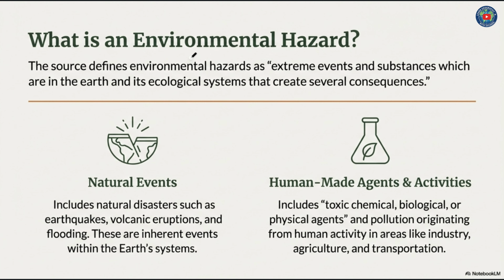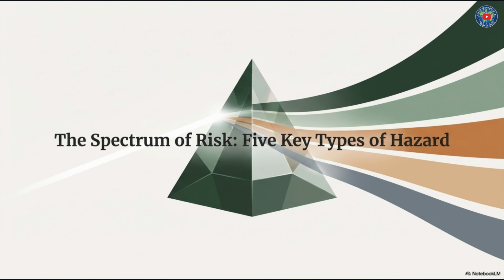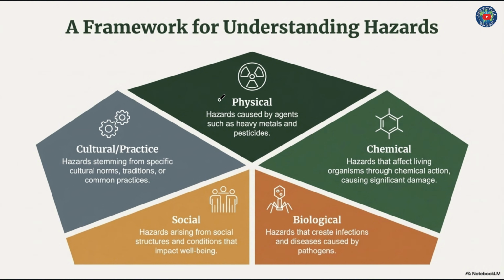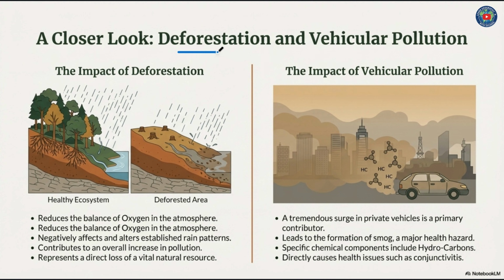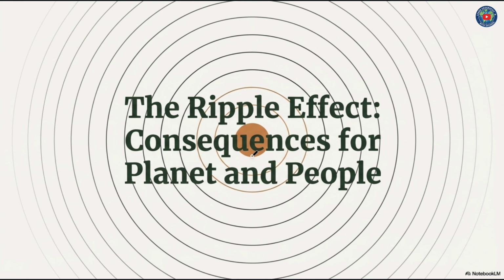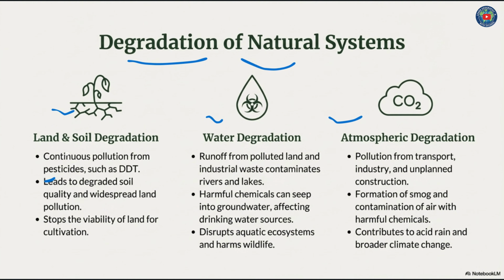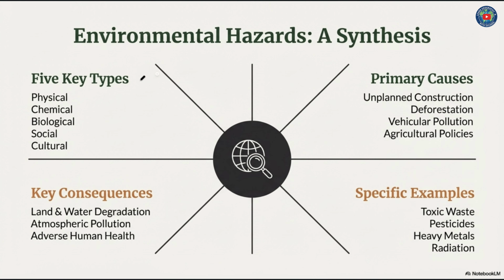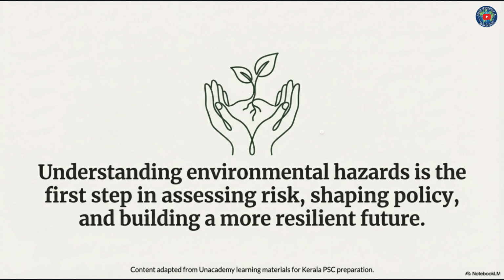Environmental Hazards and Disasters || UGC NET JRF || (Unit 4 - Geography of Environment) || 2026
This lecture provides a comprehensive and exam-oriented explanation of Environmental Hazards and Disasters, an important topic in UGC NET / JRF Geography (Unit 4 – Environmental Geography). The video explains both natural and human-induced hazards, their causes, impacts, and management strategies with a strong conceptual base.